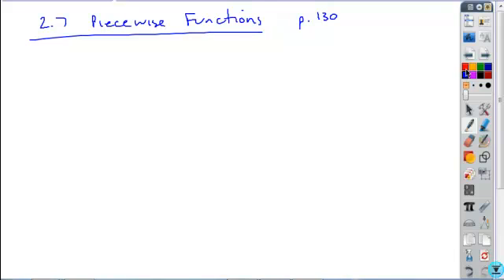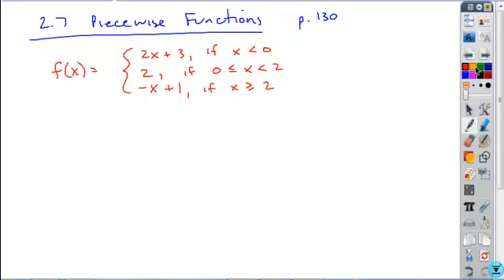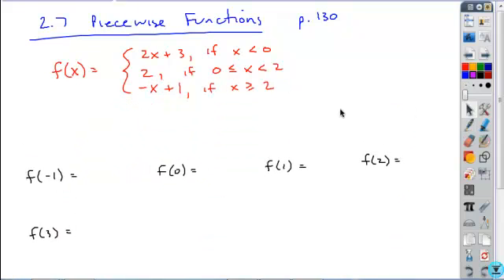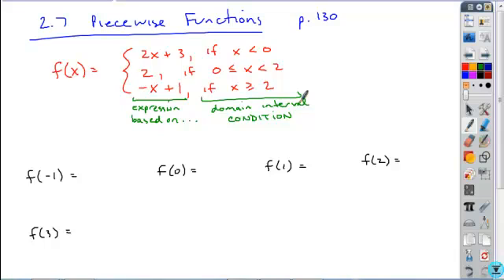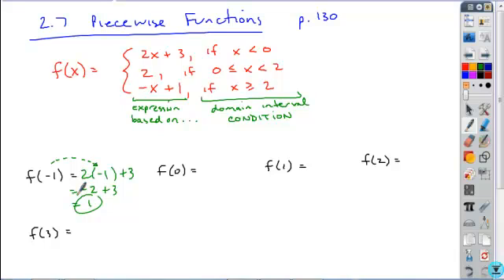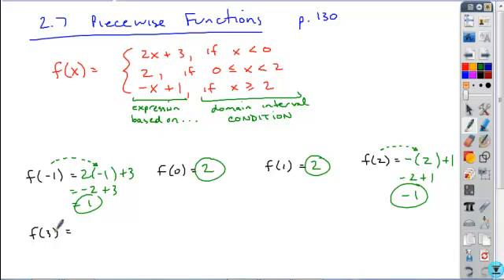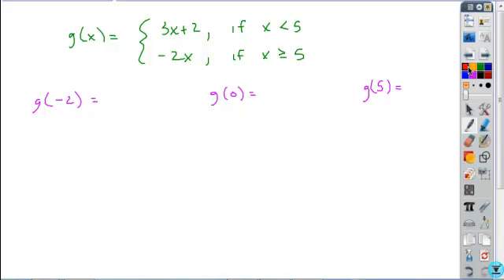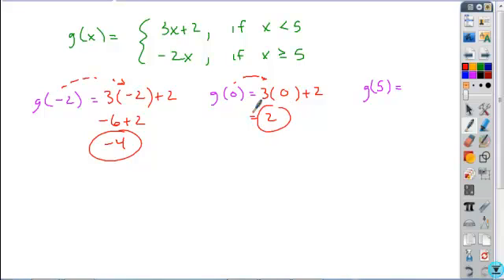2 7alg2 piecewise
2.7 alg2 piecewise functions